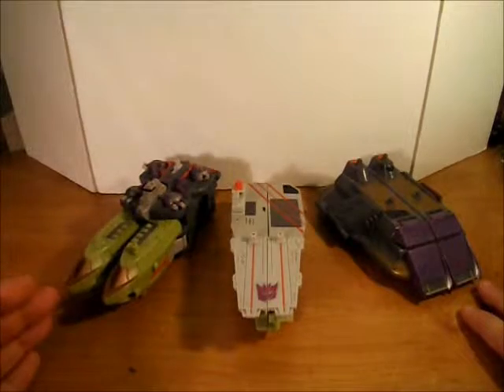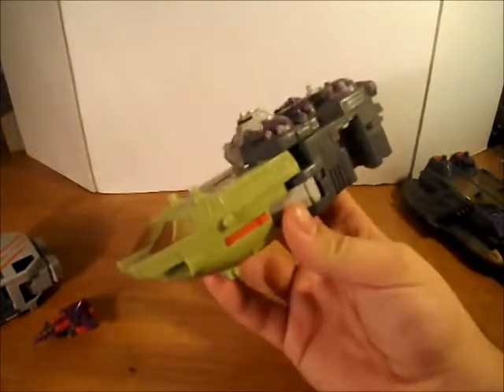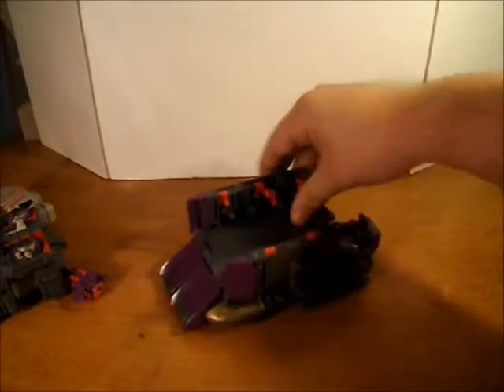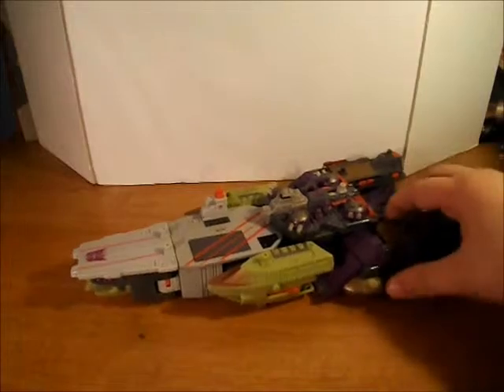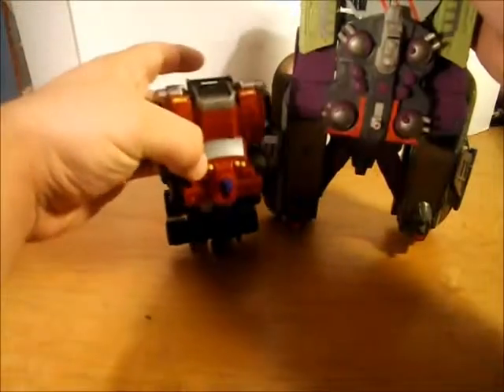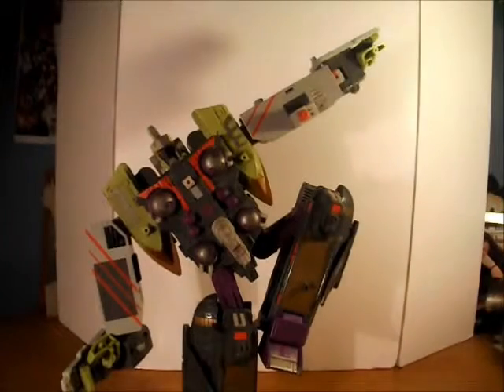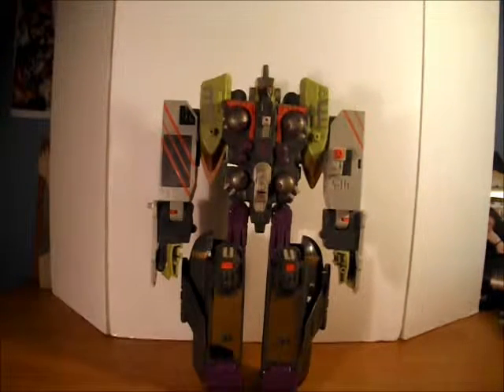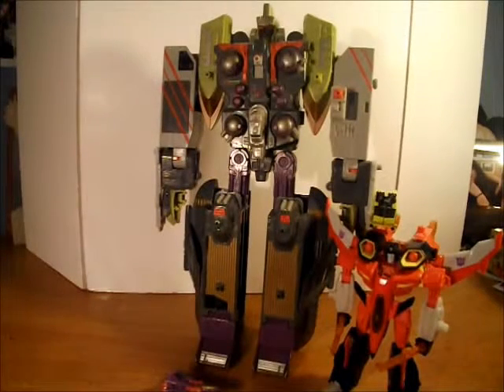Review of Armada Mega Class Tidal Wave w/ Ramjet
Hello Youtube! This is my first of what will hopefully be many video reviews from my Transformers collection! Today we have Transformers Armada Mega Class Tidal Wave with Ramjet! He's big! He's bad! I'm really hoping for some feedback that'll help me develop my show into something entertaining and insightful.